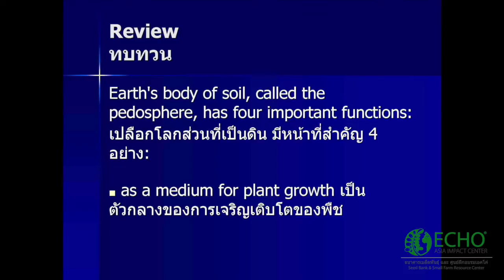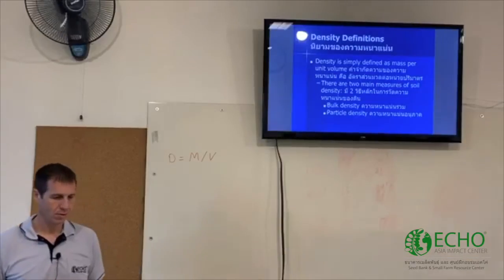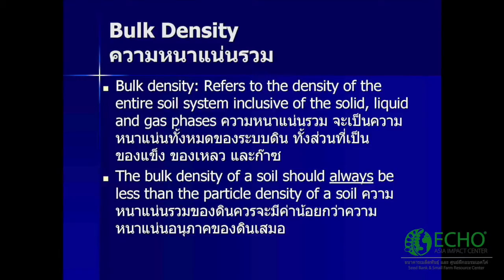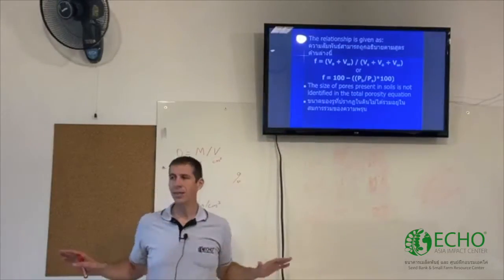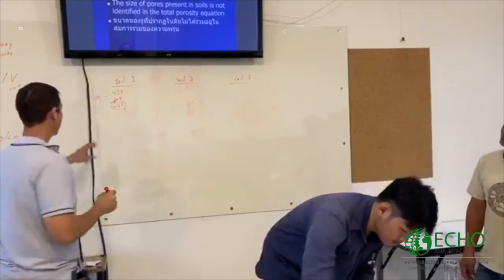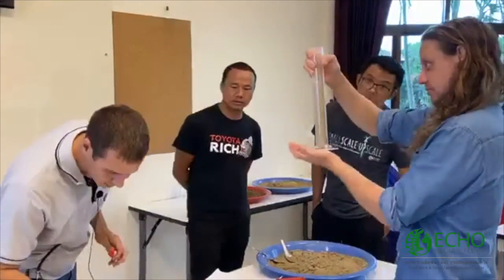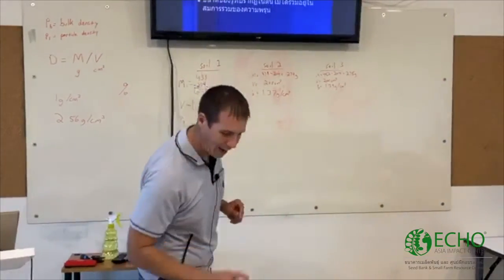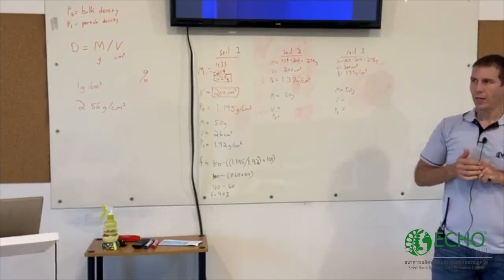Soil Density (Intro to Soil Science Session 2 Part 1)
This video is Session 2 part 1 of our ongoing training on "Introduction to Soil Science." This training gives a broad overview and introduction to some basic soil characteristics: phases (solid, liquid, gas), texture, density, structure, reaction (pH), plant-water relationships, organic matter, and nutrients.

Session 2 includes a quick review of Session 1 as well as a study on Soil Density, Soil Structure, and Soil Salinity.

Session 2 part 2 contains a field portion: We will look more at soil structure of our profile at the ECHO Asia Farm. We looked further at soil profiles with different soil horizons to point out textural, color, density, and structural differences.

Special thanks to Dr. Landon Darilek for giving this presentation at the ECHO Asia Small Farm Resource Center in Chiang Mai, Thailand on 10 July 2020.

Video highlights include:
00:00 Introduction from Dr. Eduardo Sabio, ECHO Asia Regional Director
03:30 Further introduction and review from Session 1 from Dr. Landon Darilek
17:15 Discussion on Soil Density
31:00 Discussion on Soil Porosity
40:00 Activity with ECHO Asia staff and guests to calculate Soil Density
55:00 Alternate way to calculate density using a soil aggregate